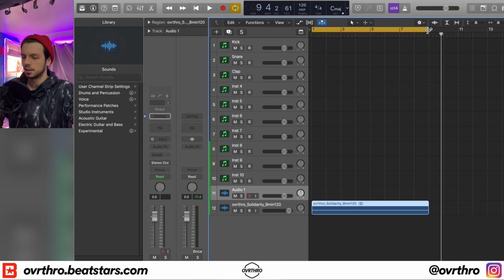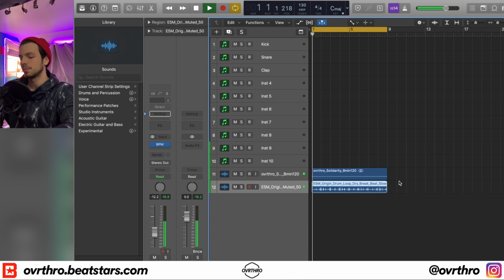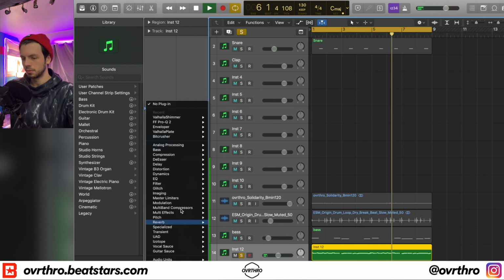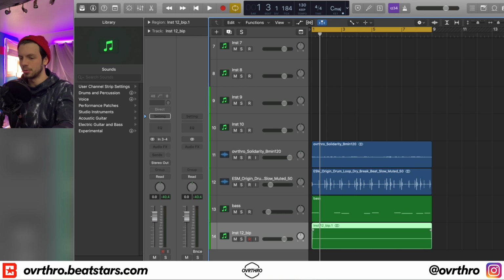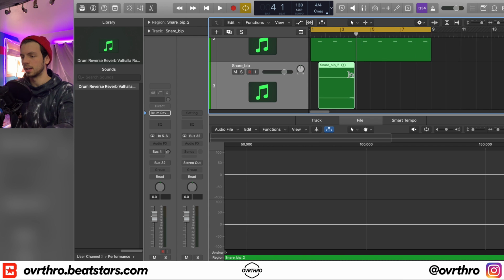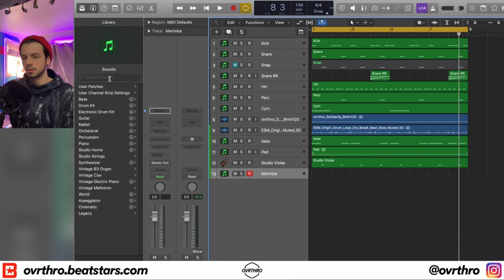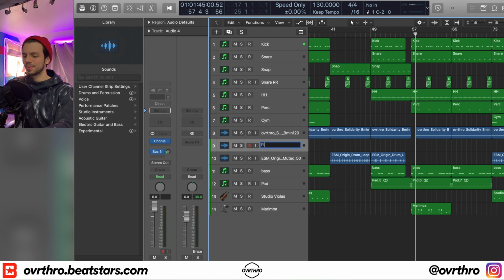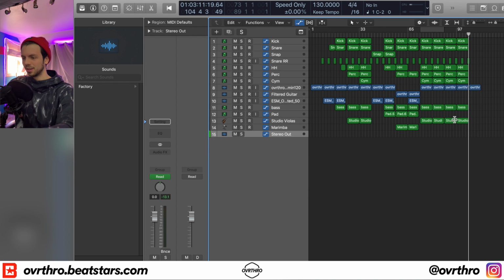Making a Smooth R&B Type Beat | R&B Beat Tutorial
Meta:

R&B Beat Tutorial
making a smooth R&B type beat
making a beat for daniel caesar
making a beat for her
making an r&b beat from scratch
making a neo soul type beat
r&b guitar type beat tutorial
neo soul type beat tutorial
rb soul type beat tutorial
making a soul type beat
making a rnb type beat
making a rb guitar beat
making a rb guitar type beat
making a rnb guitar beat
making an rnb guitar type beat in logic pro
making a beat for frank ocean
R&B guitar samples